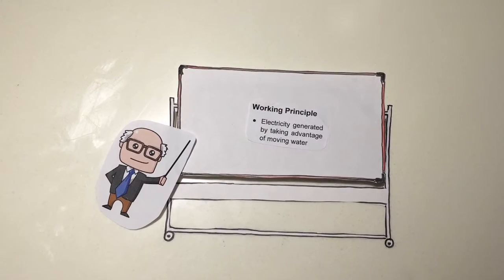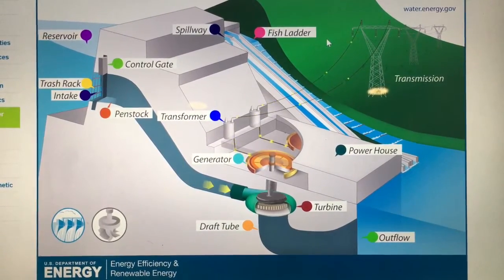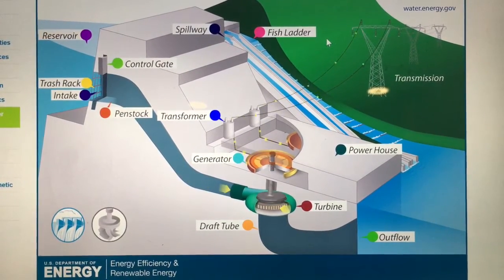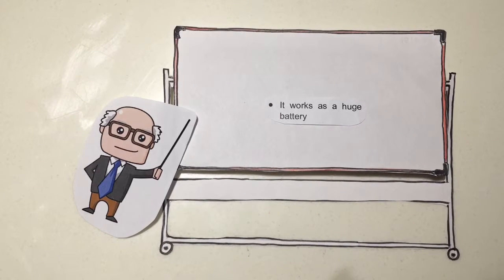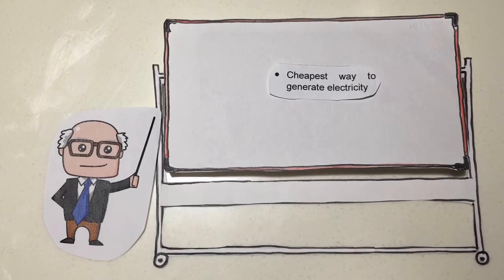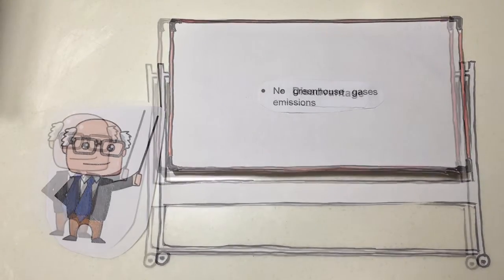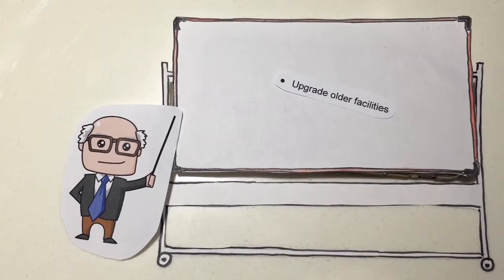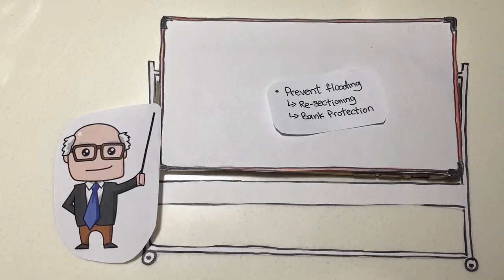SP Green Engineering Video - Hydropower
This is a video created for the module Green Engineering and it is to educate people on a green energy area which is the hydropower.